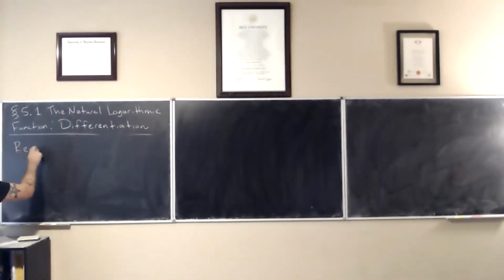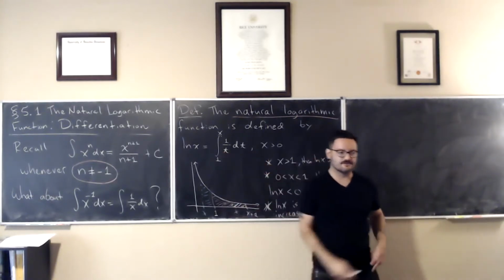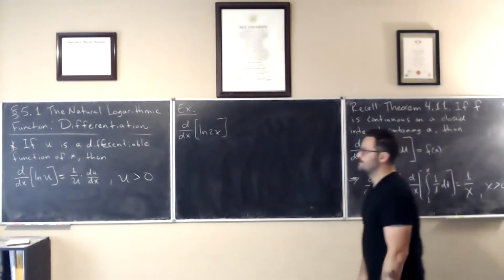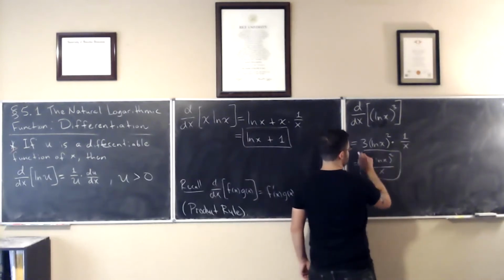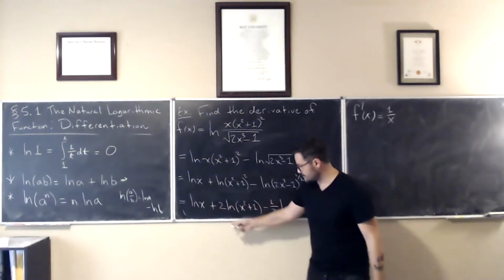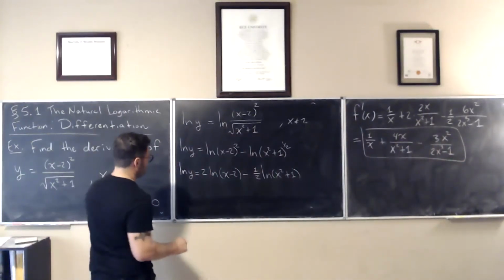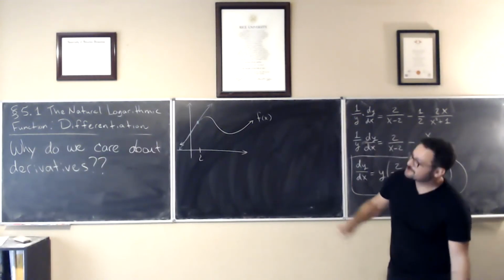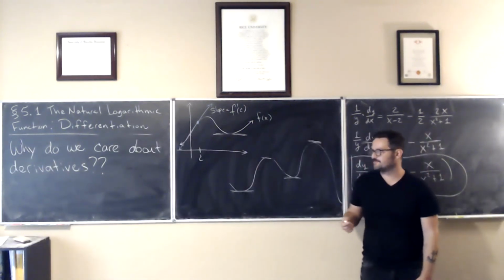Calculus 2 - Natural Logarithmic Function Part 1